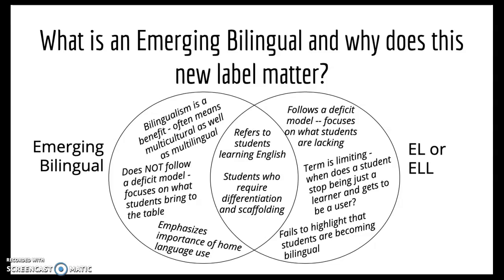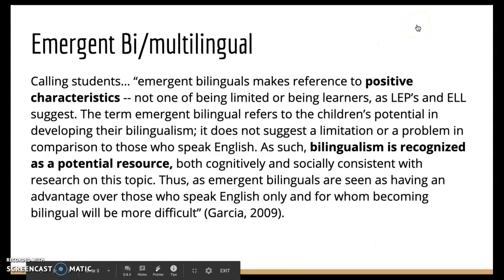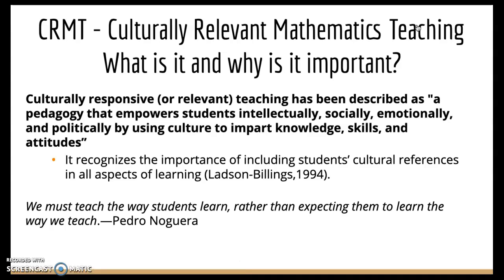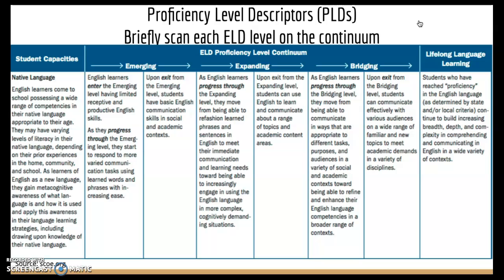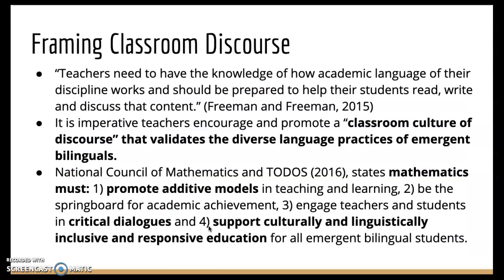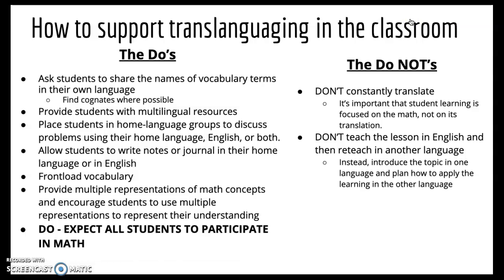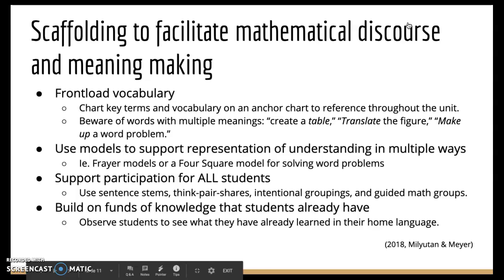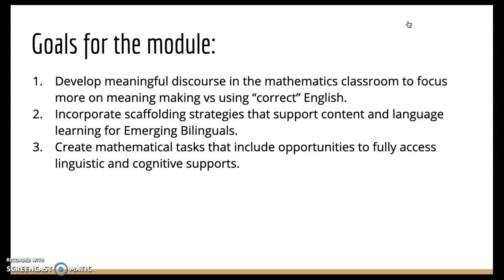Emerging Bilingual Intro Slideshow